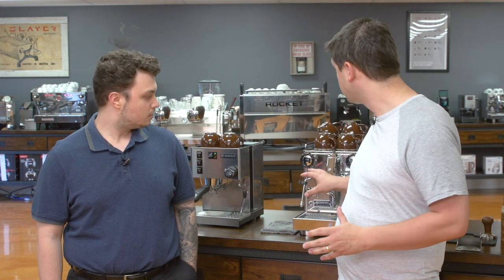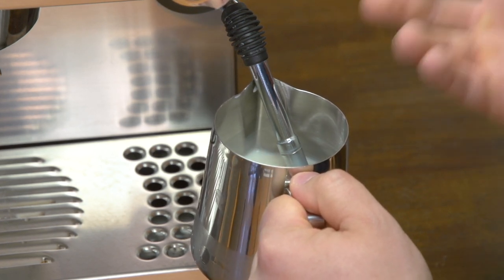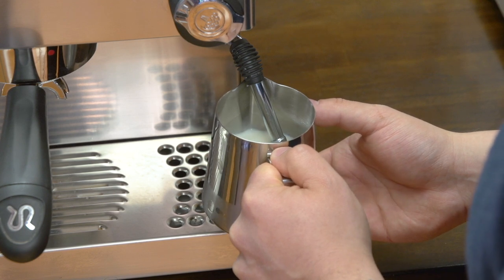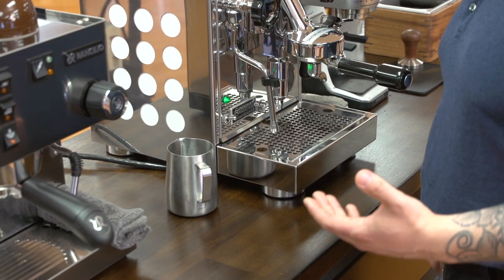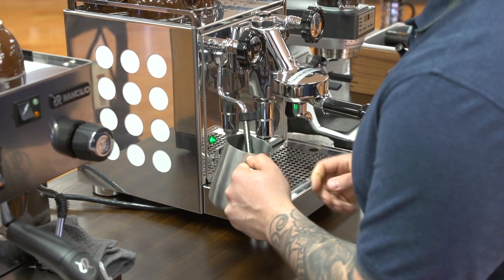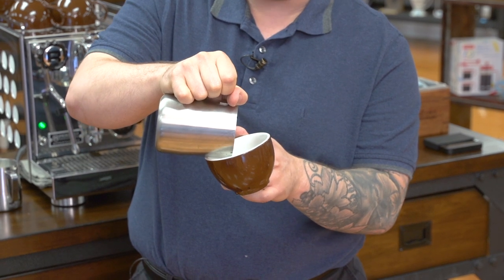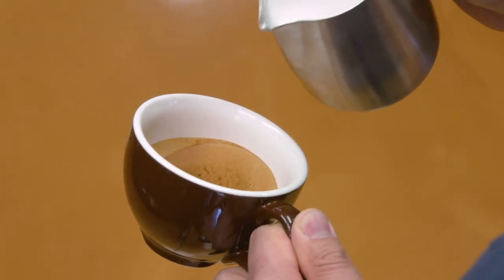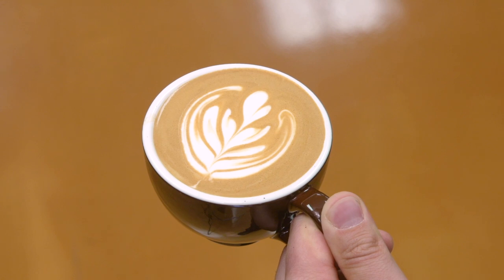iDrinkCoffee.com Tutorial - How to Pour Latte Art (Introduction)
An introduction to pouring latte art geared towards beginners and home users. We show how to froth milk to a consistency suitable for latte art and demonstrate four different pours, a heart, a wavey heart, a rosetta and finally a tulip. Espresso Machines featured in this tutorial: